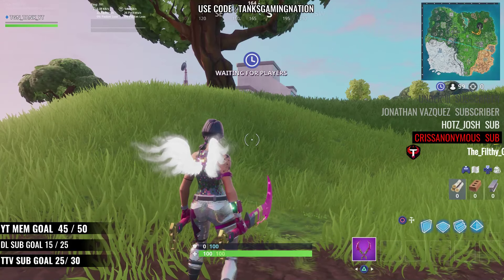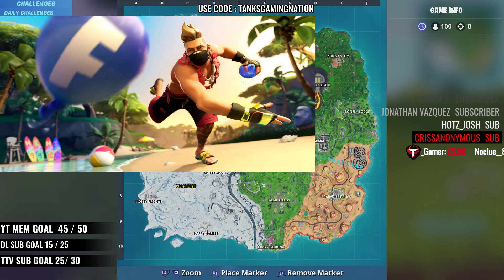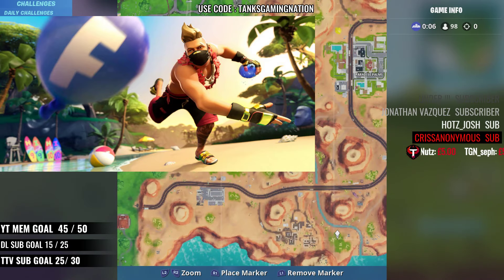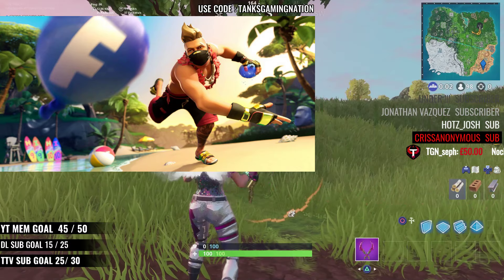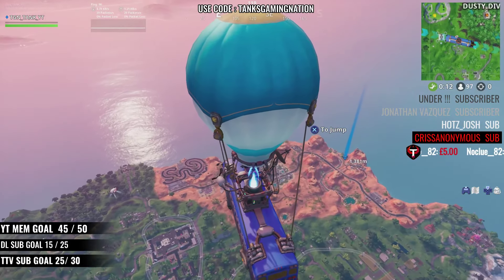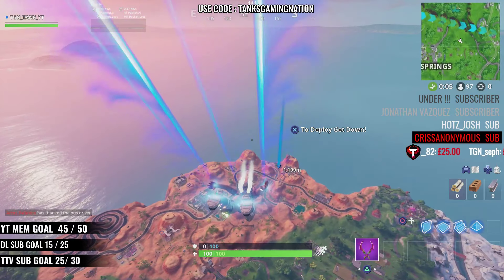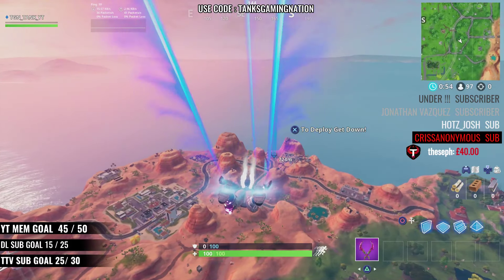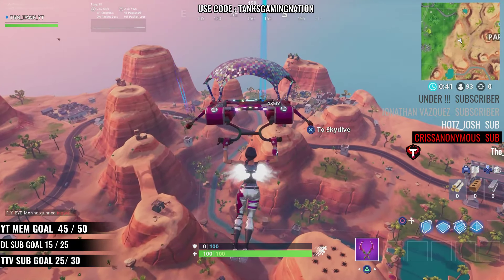FORTNITE - RUBBER DUCKY LOCATION IN THE SUMMERTIME SPLASHDOWN LOADING SCREEN LOCATION